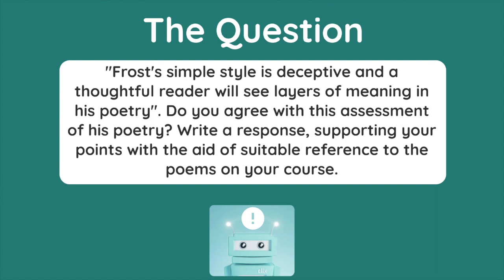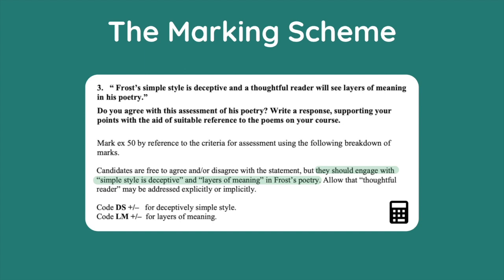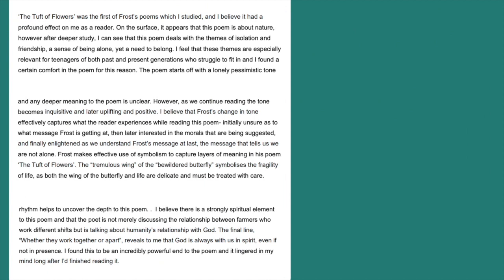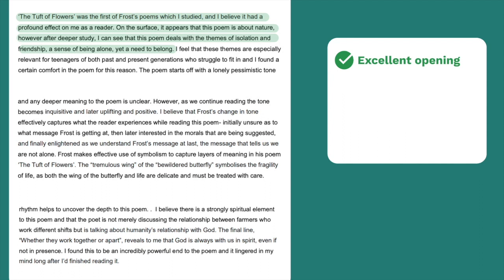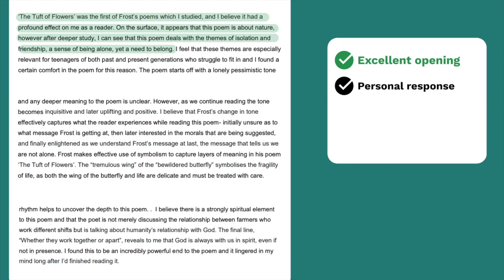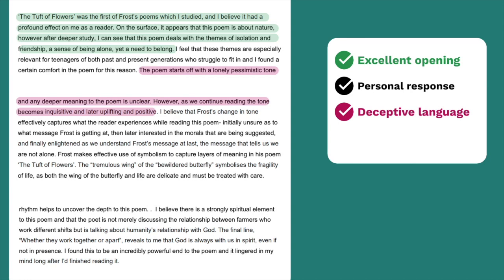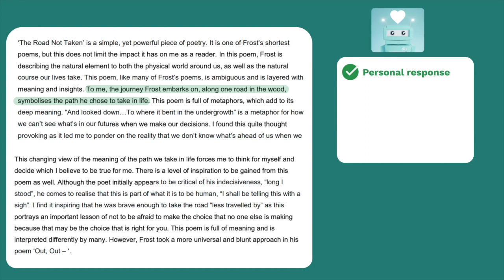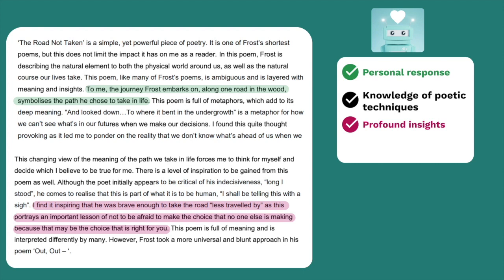LC HL English: Poetry - Frost (2011) - Studyclix Sample Answer Breakdown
Our expert examiner Conor breaks down this sample essay to show you how to get full marks. For more Leaving Cert HL essay breakdowns, check out